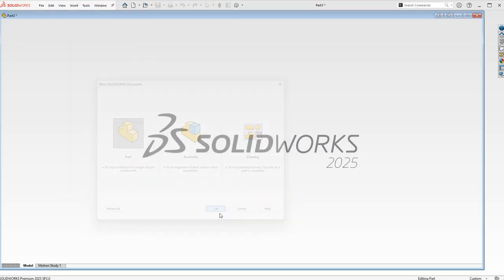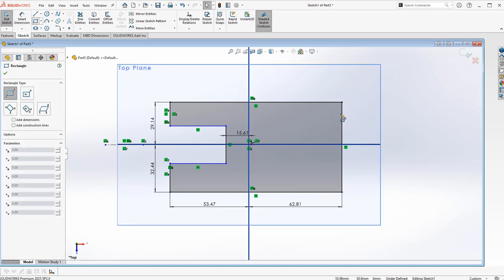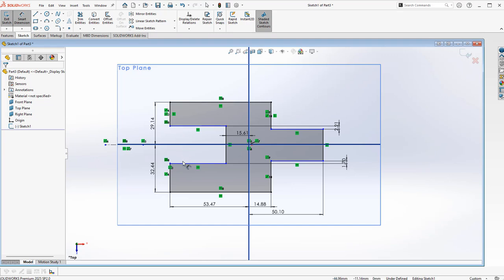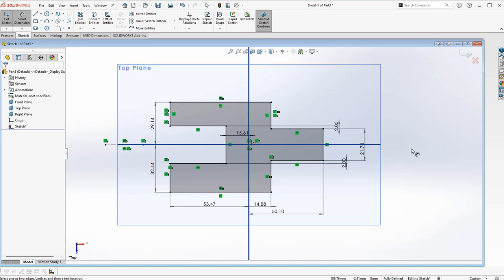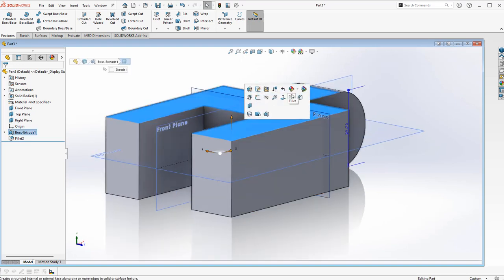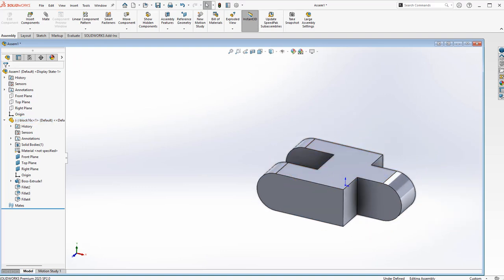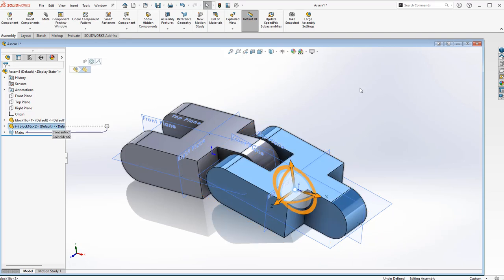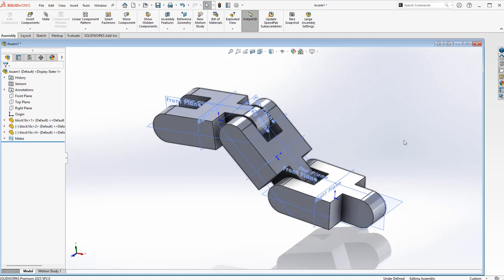SolidWorks Training: Learn the basics of SolidWorks 2025 with these videos 3 of 4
Design Engine Education is, hands down, the world leader in delivering high-impact courses for 3D professionals, industrial designers, mechanical engineers, drafters, mechanics, and game designers alike. We conduct a deep dive into creating a wide variety of geometry in the Design Engine SolidWorks Learn to Design course and our various other SolidWorks Training classes. We are less about the software and more about technique, which delivers higher software comprehension and retention. We don't just teach the SolidWorks the software; we teach design and engineering. We have a proven track record, having trained over 2,000 industry professionals from  Bic, Rubbermaid, Dell Computers, and NASA -- just to name a few.

We look forward to learning about you!  Although nothing competes with face-to-face training, we also offer remote training using Teams/Zoom.